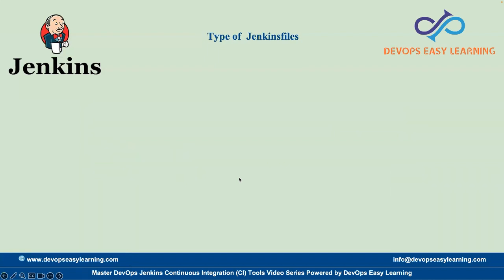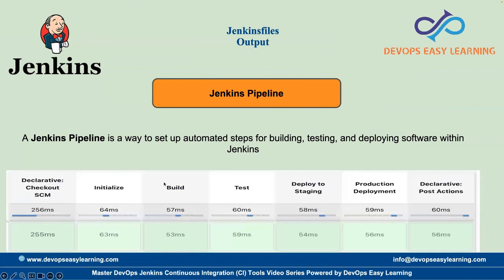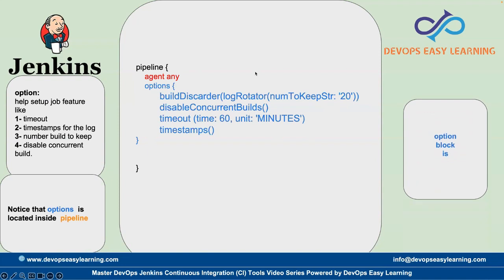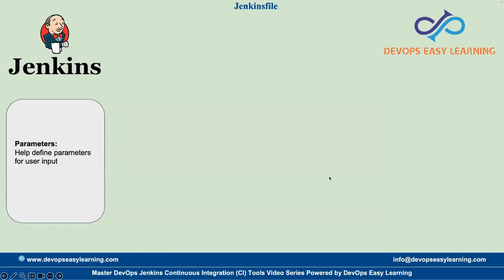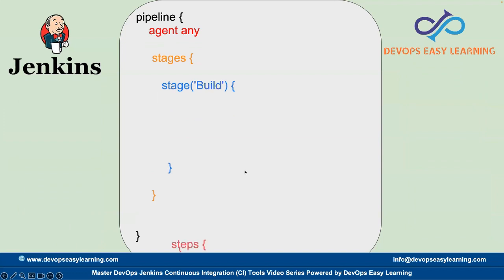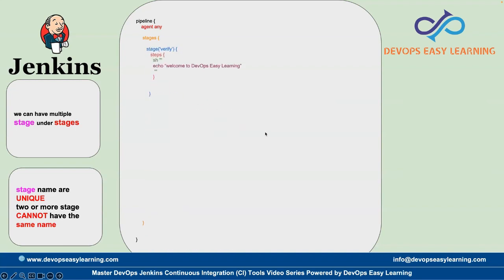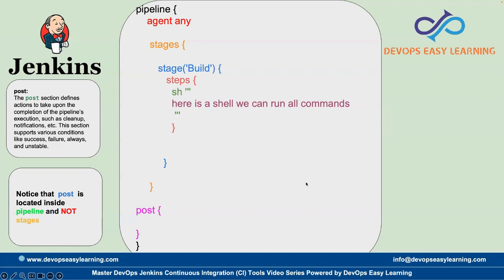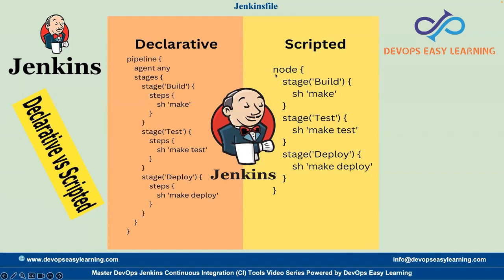Introduction to Jenkinfiles for beginners | Introduction to Jenkinsfiles